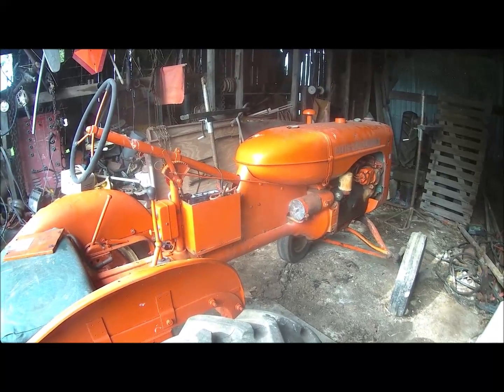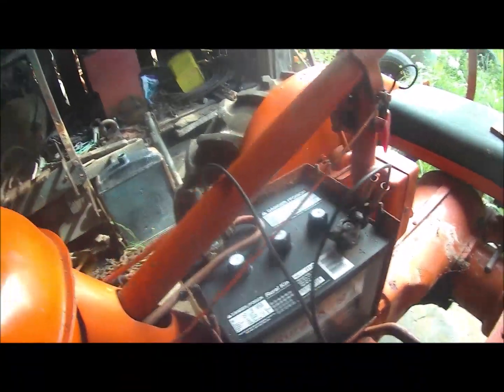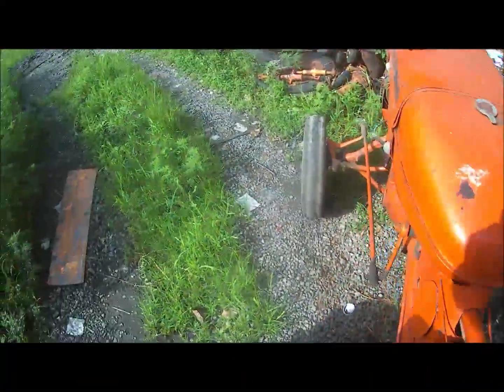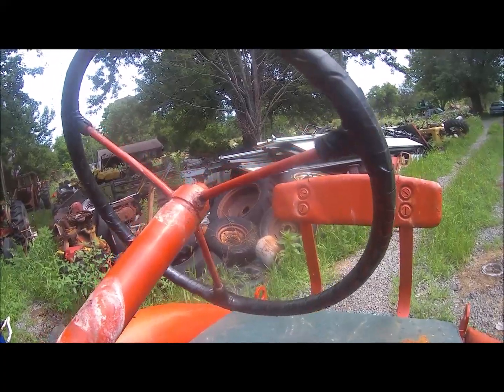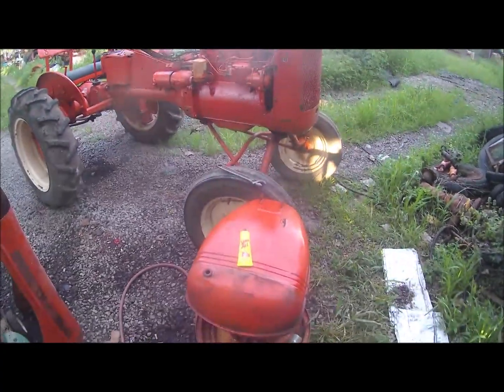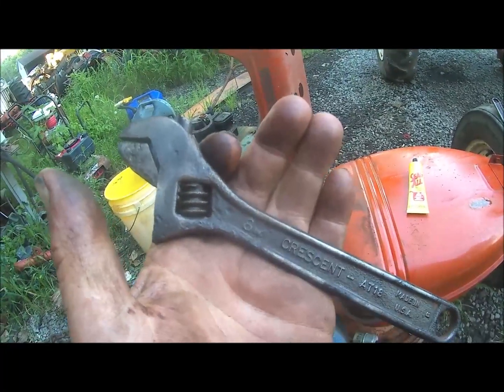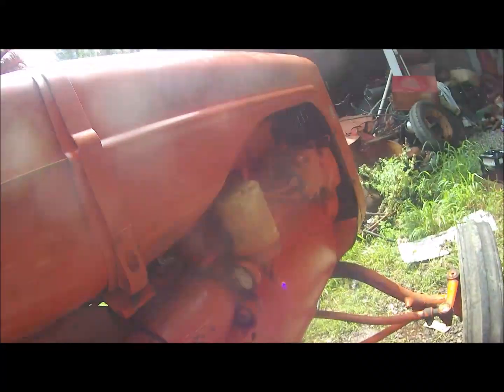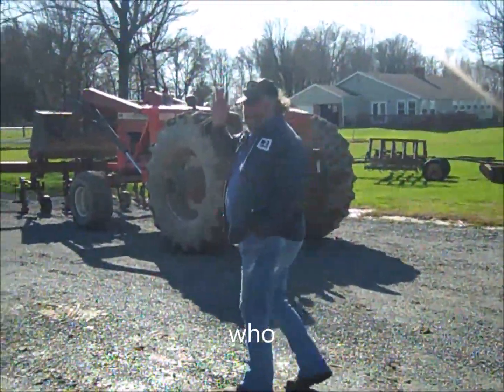Allis Chalmers got a new battery and then what happened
Allis Chalmers B,  could be the same story with a Farmall B or a John Deere B.  I got it going and sold it 4 months later.  Anyone know the mistry guest in the last video clip?   I should have a good video next from a tractor auction the day after Thanksgiveing.